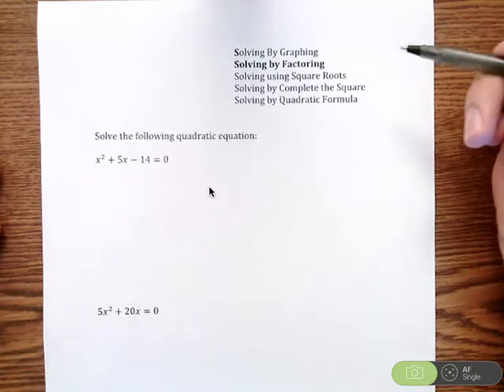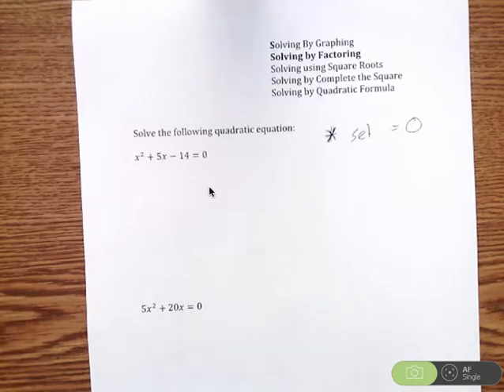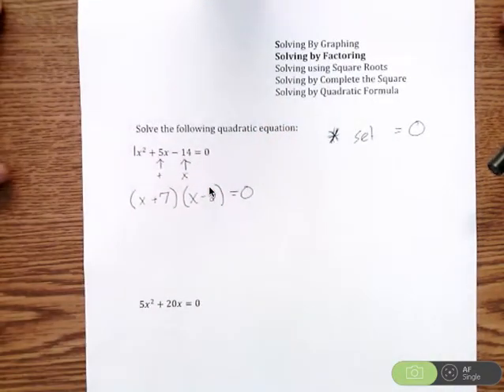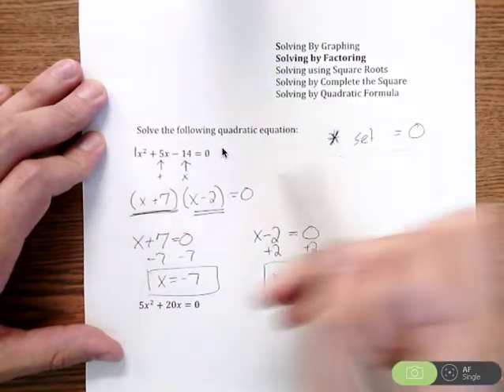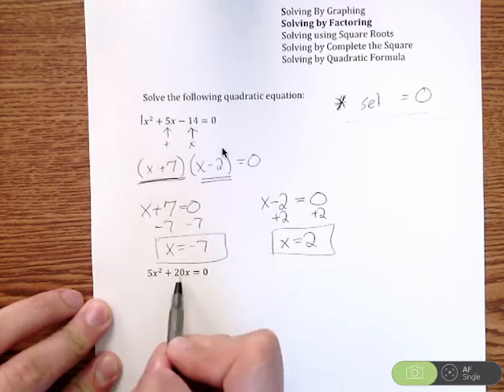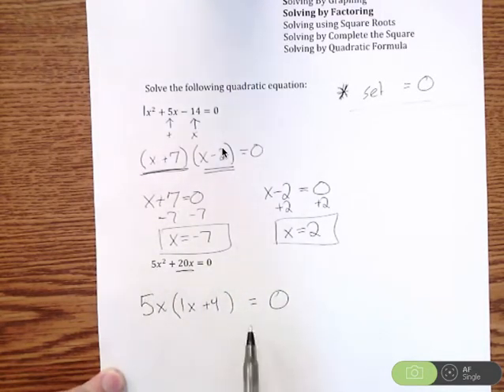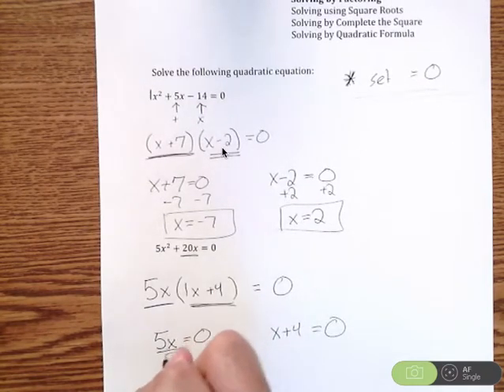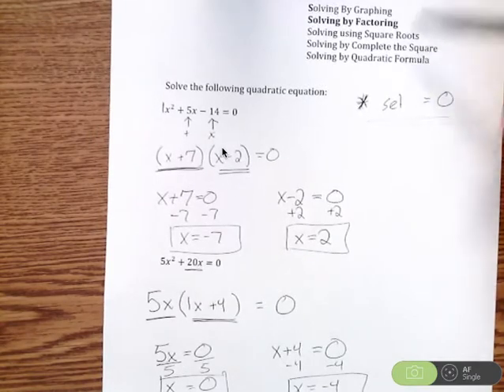Solving Quadratics by Factoring